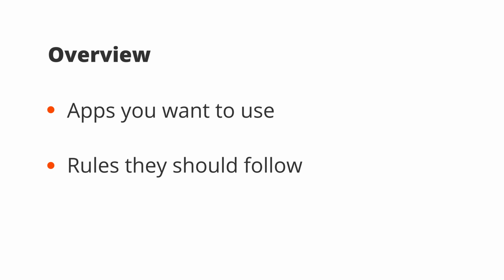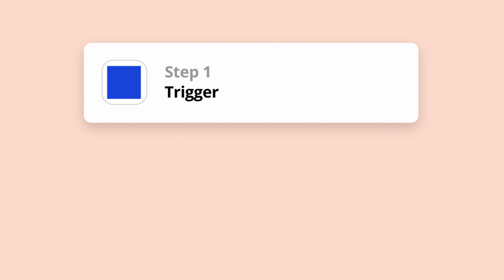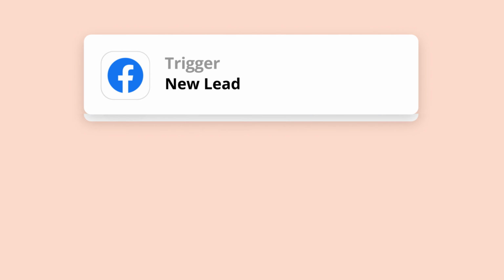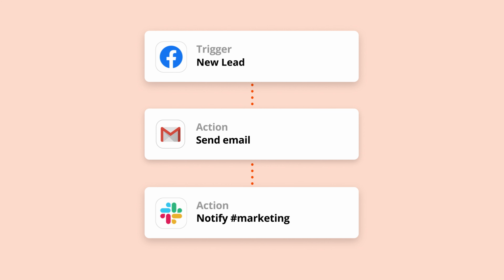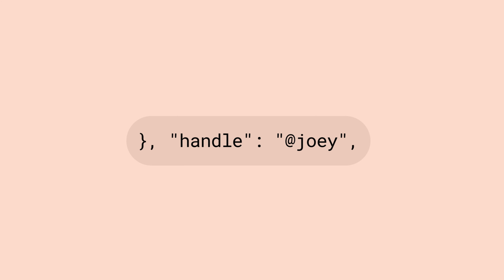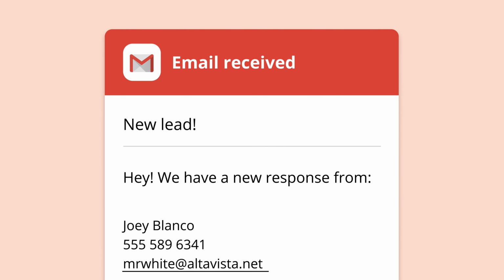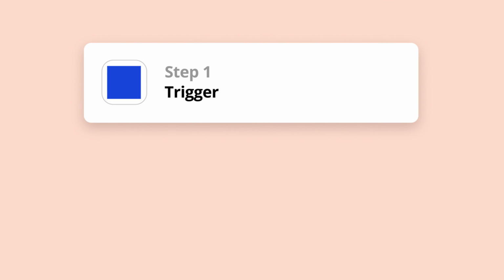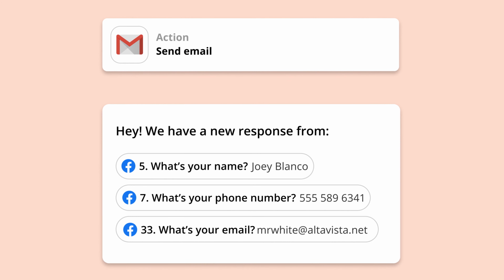Zapier University, Course 101 - Understanding a Zap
Building off the logic model of an automated workflow, we'll go under the hood of a Zap and get you acquainted with the terminology and process.